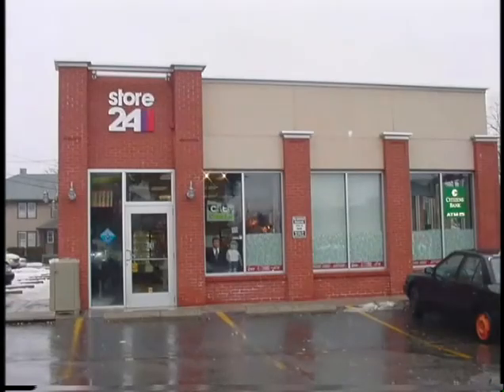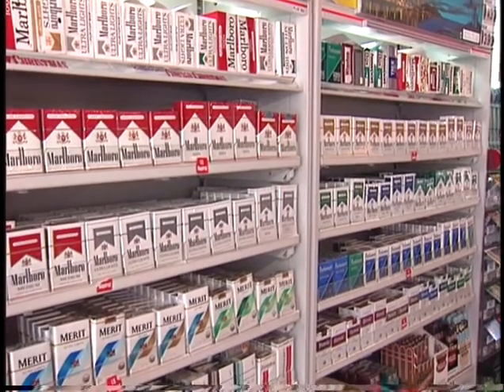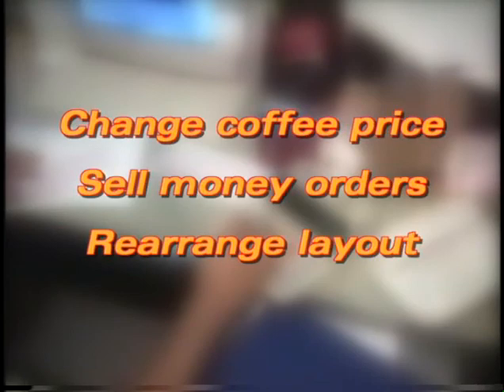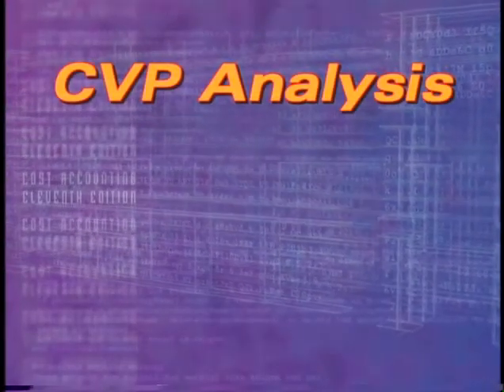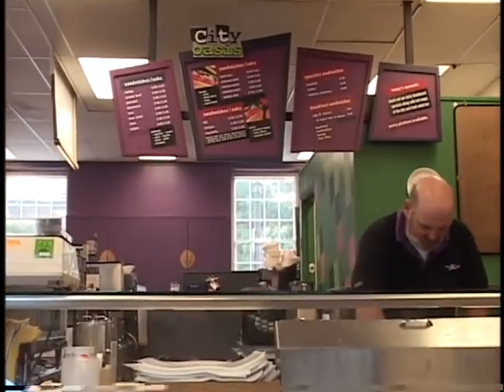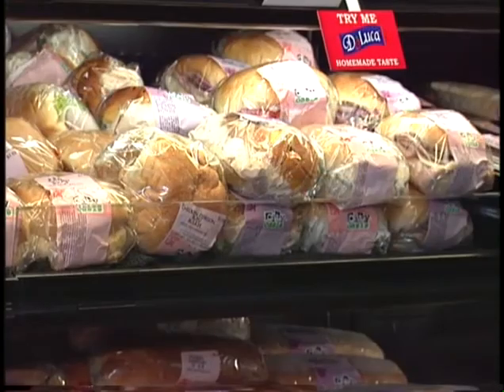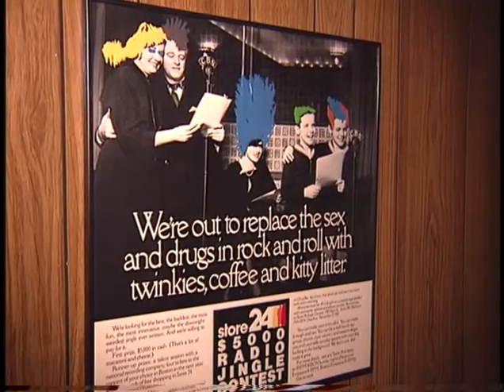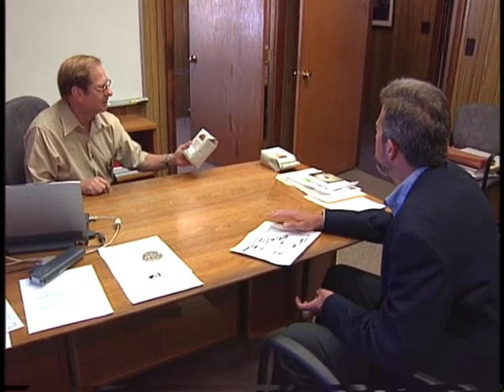CVP Analysis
Cost Volume Profit Analysis